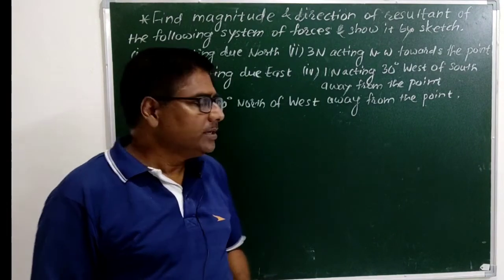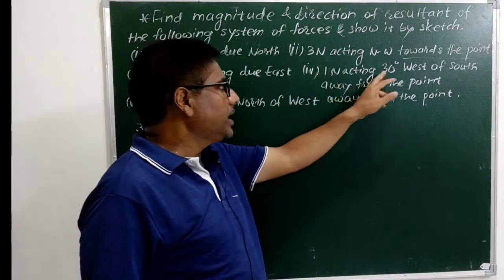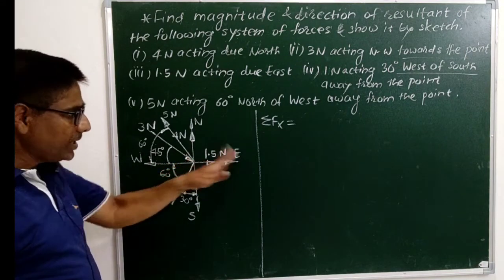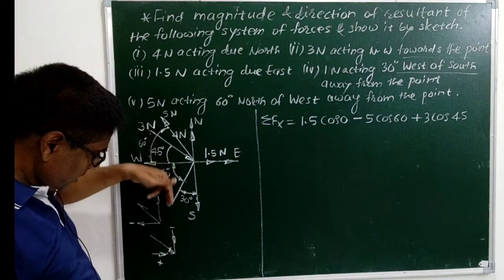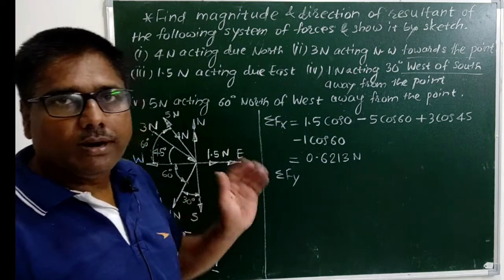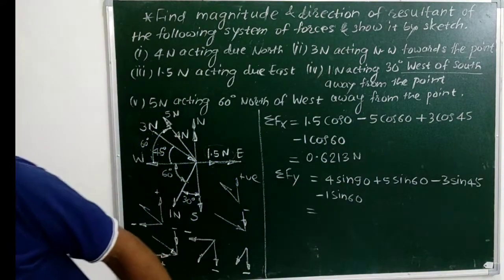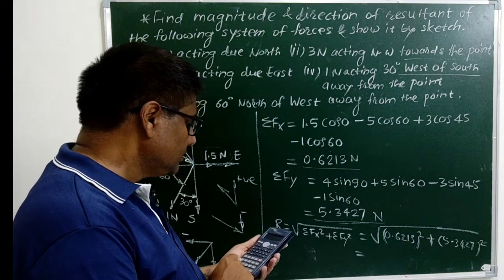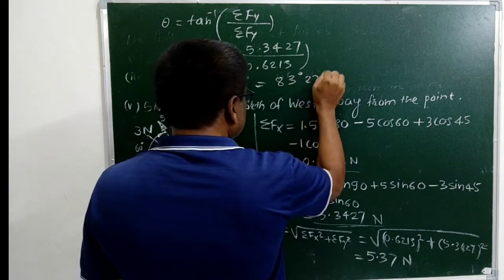Problem No.1| Resultant of Coplanar Concurrent Force